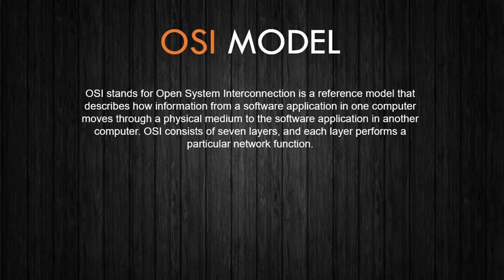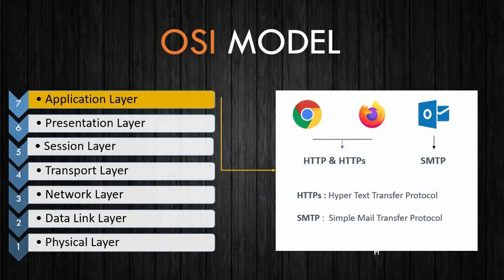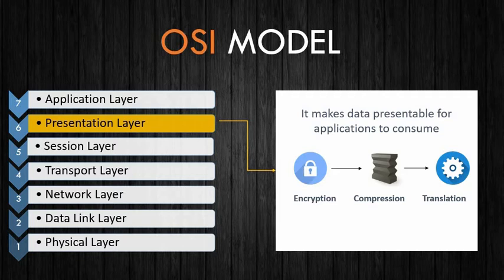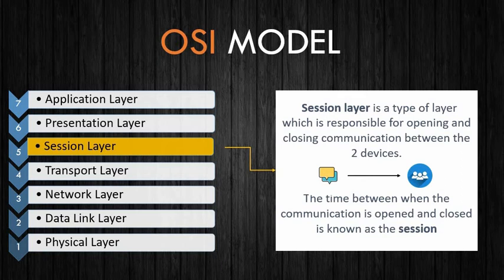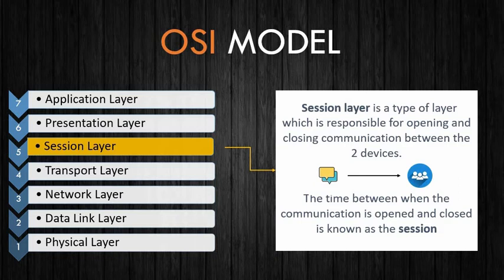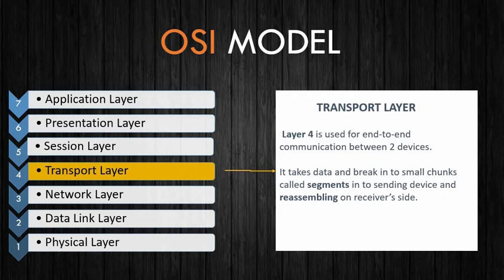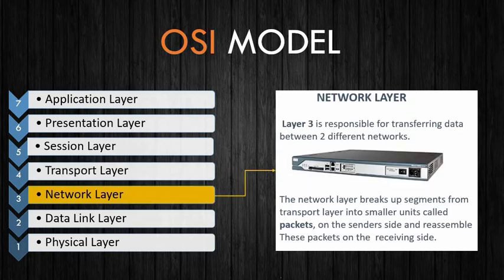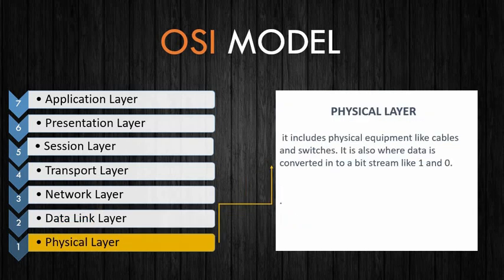OSI Model | DAY 2 | CCNA Training 2020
OSI Model | CCNA Training

Hi welcome to the 2nd day of the CCNA course, in this we
Are going to learn about the OSI model, starting with the
OSI model, it is a model that was created by ISO which
Stands for International Organization for standardization.
It is a reference model that is used to in various
Communication system to communicate using
Standard protocols.

OSI model consists of 7 layers Application…….physical
Layer. Each layer of the OSI model have its own
Protocols that are used to make communication
Reliable fast and secured….

Starting with the Application layer, it is a layer where
Software applications like web browsers and email
Clients rely on to initiate communication. Protocols
Like HTTP, https and SMTP are some of the protocols that
Enables communication.

Next is the presentation layer, it is the layer that is
Responsible for encryption, compression and the
Translation of the data.
It is the layer that is responsible for translating
Incoming data into a syntax that the application
The layer of the receiving device can understand.
It is the layer that is also responsible for compress
Data it receives from the application layer
Before delivering it to layer 5. This helps
Improve the speed and efficiency of communication
By minimizing the amount of data that will be
Transferred.
Next is the session layer, it is the layer that is responsible
For opening and closing of the communication between
2 devices. The time between opening and closing is
Known as the session. Session layer ensures that the
Session stays open long enough to transfer all the
Data being exchanged, and then promptly closes
The session in order to avoid wasting resources.
The session layer also synchronizes data transfer with
Checkpoints. For eg if a 100 MB file is being transferred
Then the layer could set a checkpoint every 5 megabytes.
If there is a disconnection after 52 Mb have been
Transferred, the session could be resumed from the last
Checkpoint, meaning only 50 Mb of data need to be
Transferred. Without checkpoints, the entire transfer
Would have to start from the beginning.

Next is the transport layer it is a layer that is
Responsible for end-to-end communication between
The 2 devices. It takes data from the session layer and
Break into small chunks called segments before sending
Into layer 3. The transport layer on the receiving side
Is responsible for reassembling the segments into data
The session layer can consume.
The transport layer is also responsible for flow control and
The error control.

Next is the  network layer it is the layer that is
Responsible for facilitating data transfer between
 2 different networks if the 2 devices communicating
 are on the same network then it is unnecessary.
The network layer breaks the segments into smaller units called packets on the sender side and reassembling
on the receiving device. It is also used to find the best path known as routing.

Next is the data link layer, it takes the packets from
 Network layer and further break into small pieces
Called frames. It is also responsible for flow and the
Error control

And the last is the physical layer,
It includes physical equipment involved in the data transfer
Such as the cables hub, this is also the layer where the data
Gets converted into a bitstream, which is the string of
 1s and 0s on both side

if you want to ask any questions
my Instagram page because I post content related to
CCNA that will help you like the guidance so go follow
My page link is provided in the description.
Thank you see in the next video.